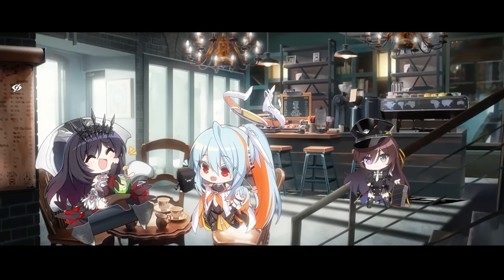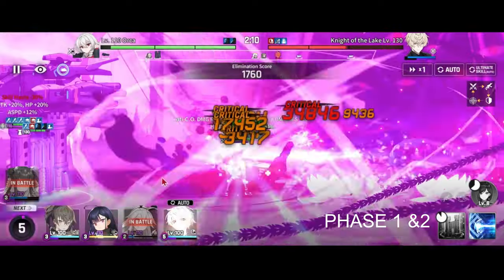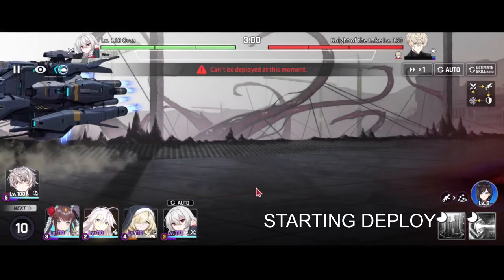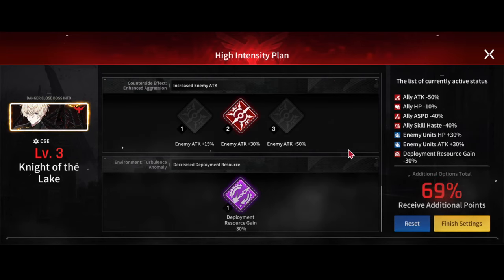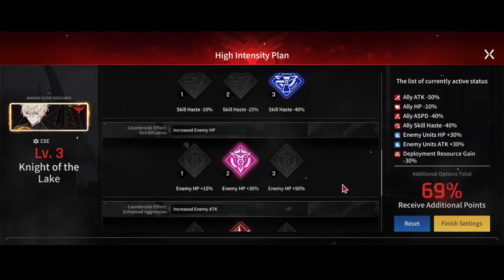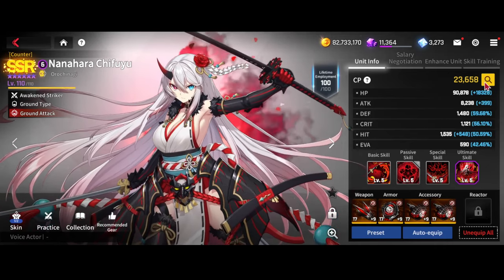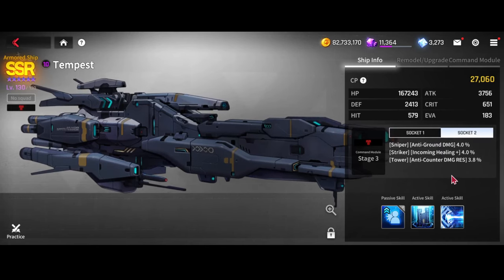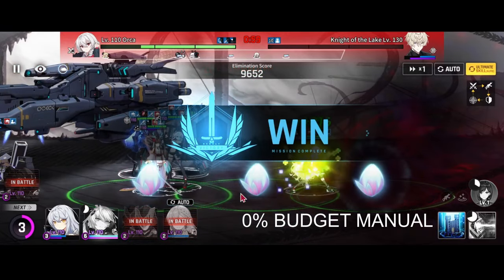[Counter:Side Global] Danger close strats Knight of the lake s20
BTW, Bside has patched out the "sweet spot" that allowed you to make this fight tankless as well as changed the phase change to be ult tier knockbakc which means no more ray counters.

~~Contents~~
0:00 intro
0:38 Mechanics
2:32 Tips and tricks
4:57 Meta team
8:01 Meta gear
10:06 0% Budget Manual
12:45 budget gear
15:00 closing